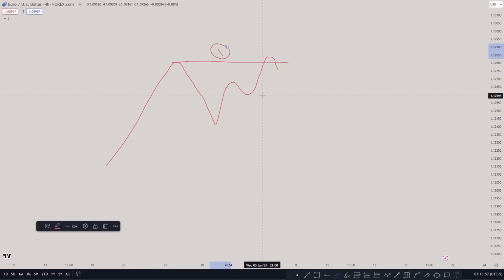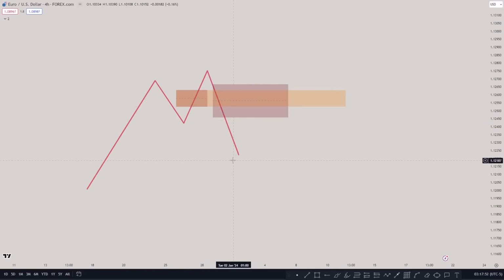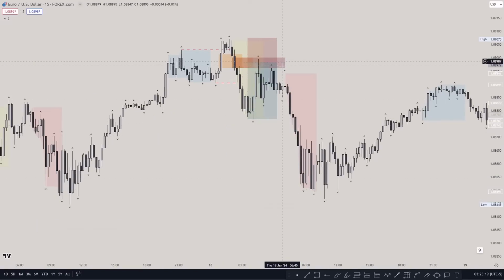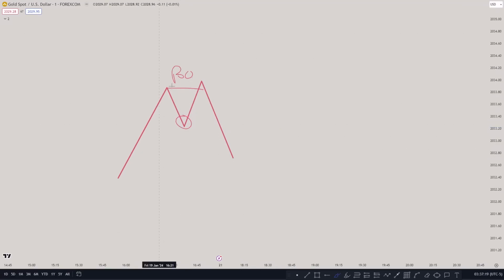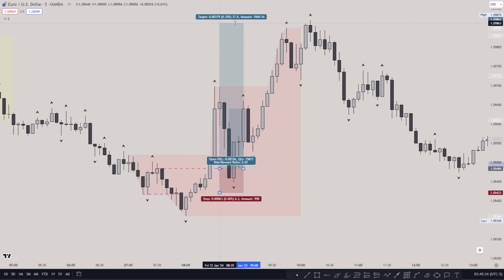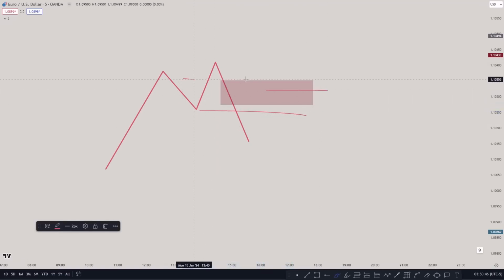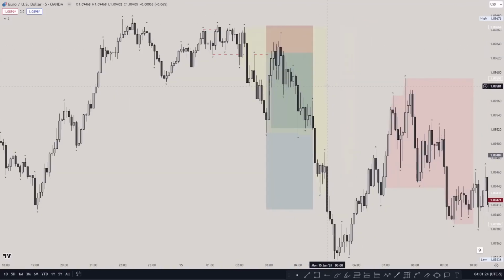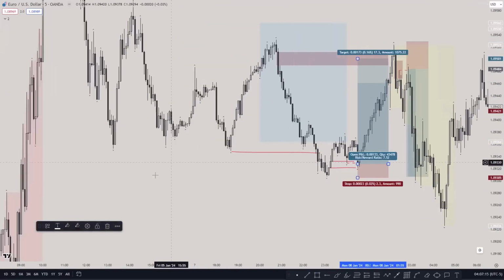Best 3 ICT/SMC Setups That Make YOU Money!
In this video, I will reveal the best 3 ICT/SMC setups to help you quit your job, and make money trading the forex market. These 3 setups are better than the ICT 2022 mentorship model, as they have more confluences and higher win rate. I will show you real examples of how to use these setups in different situations. This is all you need!

► The Inverse Blueprint: A 3-Step ICT Mechanical Strategy for Beginner to Advanced Traders

► Here is what I will cover in this video:
00:00 - Best 3 ICT Setups
00:26 - ICT 2022 Mentorship Model Simplified
02:14 - [1] ICT Balanced Price Range Strategy
10:30 - [2] ICT Unicorn Model
17:46 - [3] Inducement Trading Strategy
25:48 - Conclusion